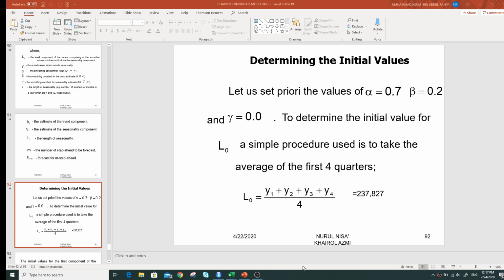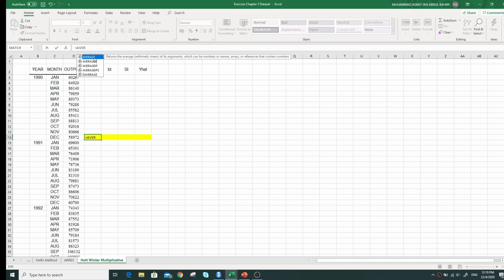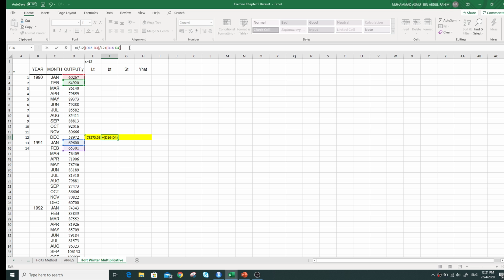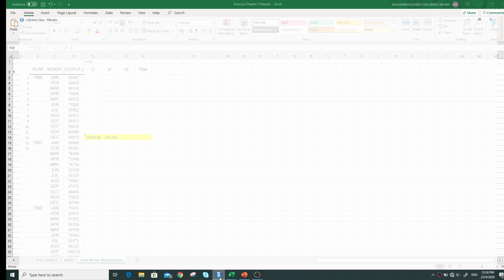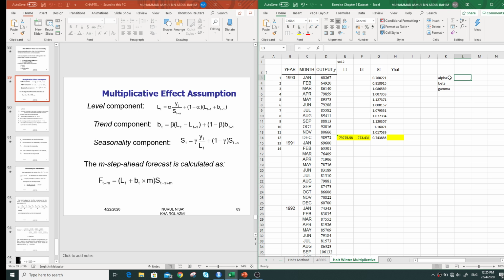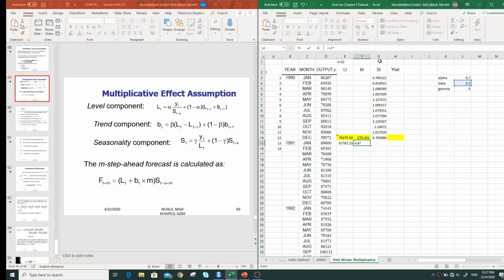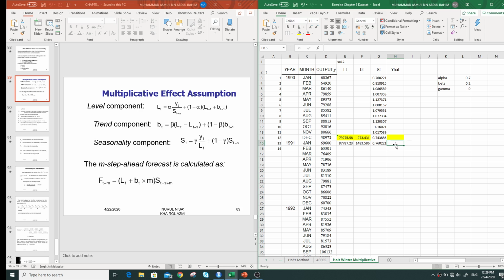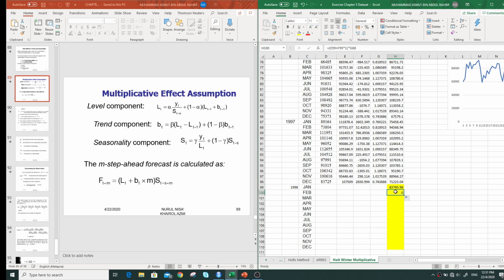Holts Winter Trend and Seasonality Excel